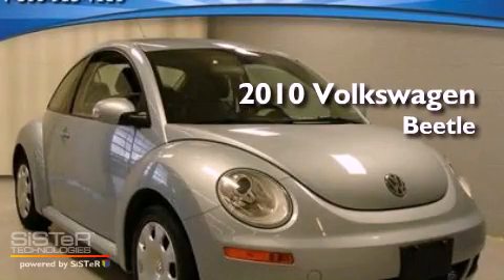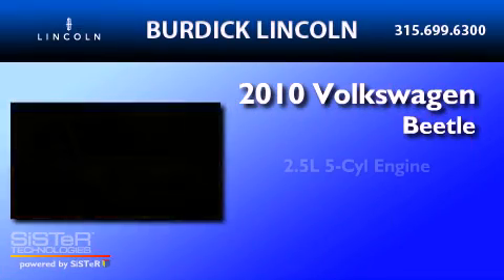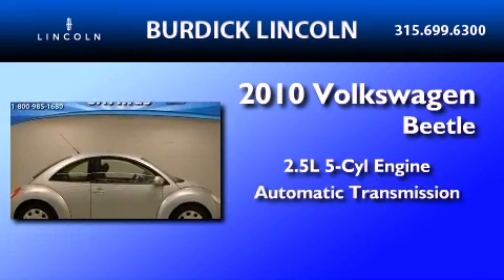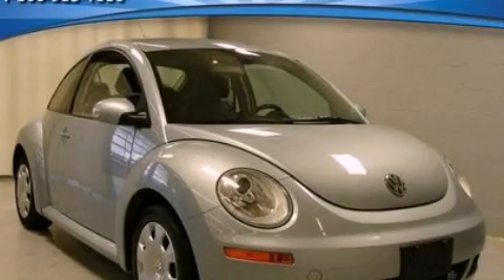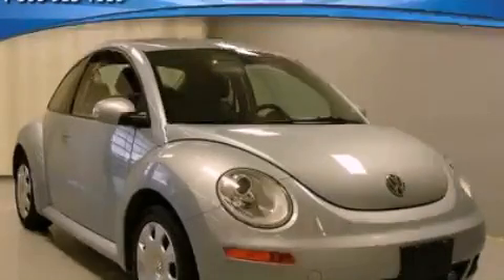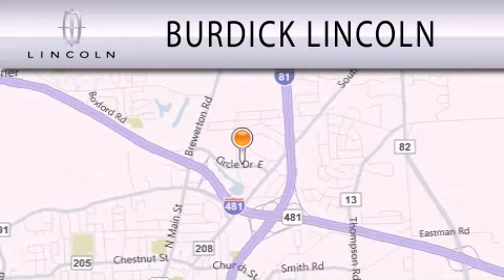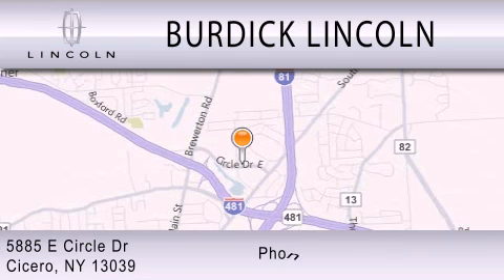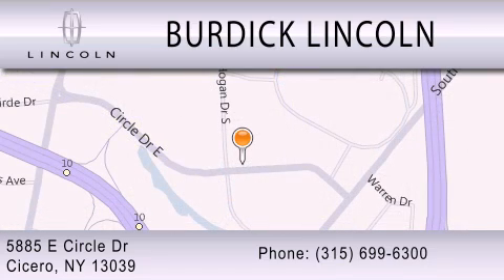2010 Volkswagen Beetle Cicero NY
Year : 2010
 Make : Volkswagen
 Model : Beetle
 Engine : 2.5L I5 20V MPFI DOHC
 Trans . : AUTOMATIC
 Exterior : BLUE
 Miles : 37,163
 Interior : BLACK
 Stock : F106J6005